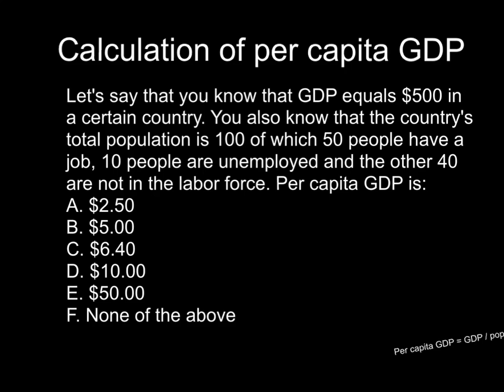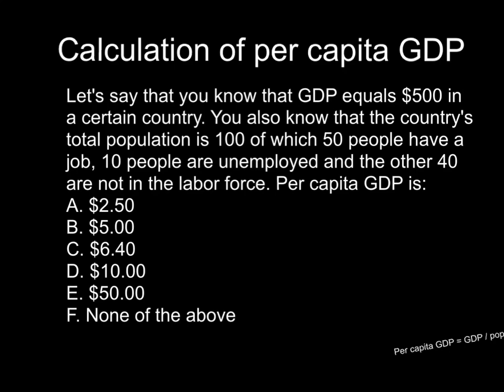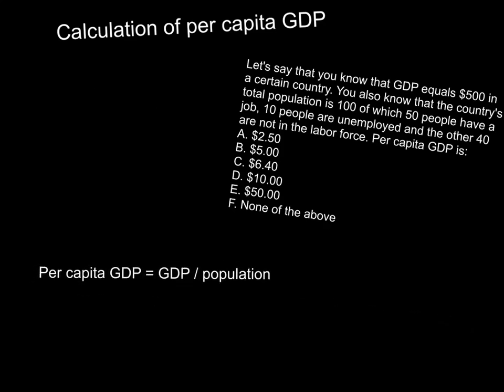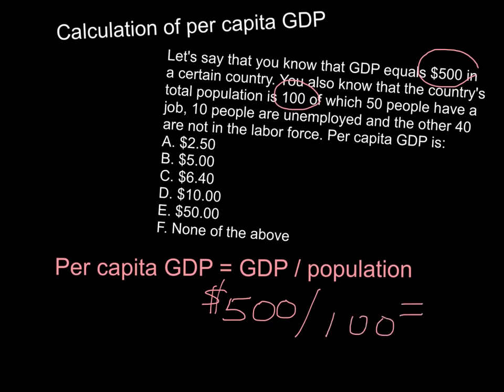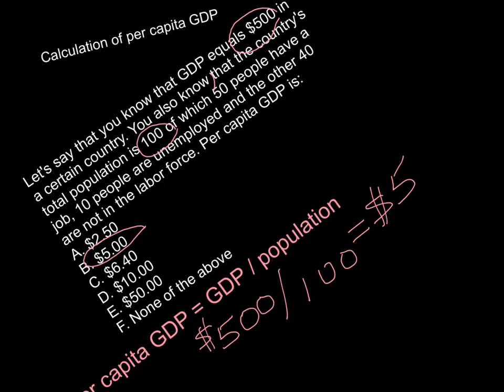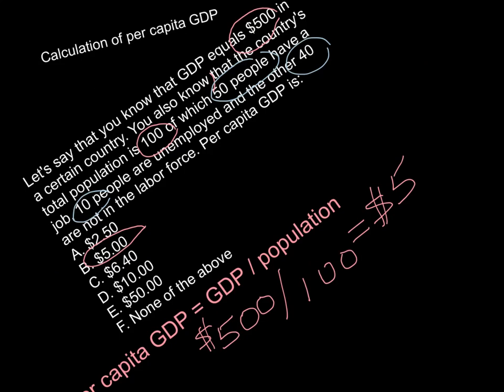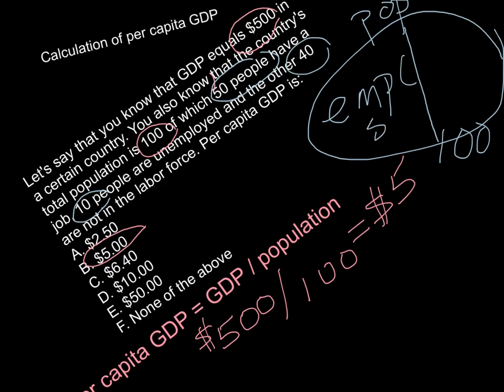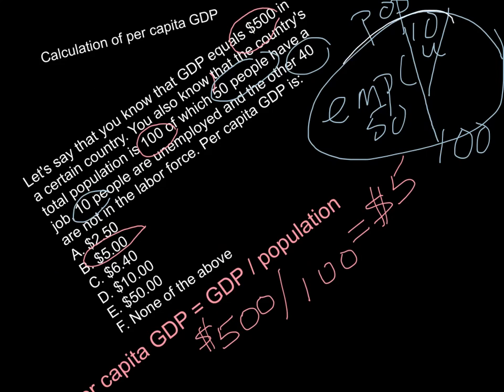Calculation of per capita GDP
Sample calculation of per capita GDP. Principles of Macroeconomics by John Bouman.